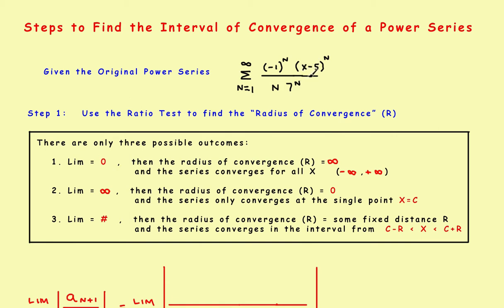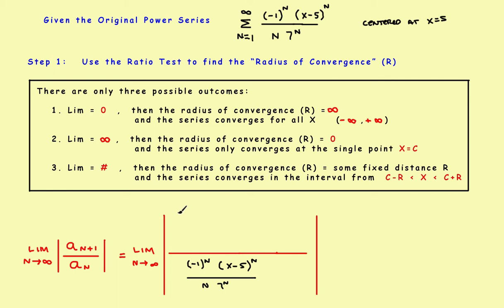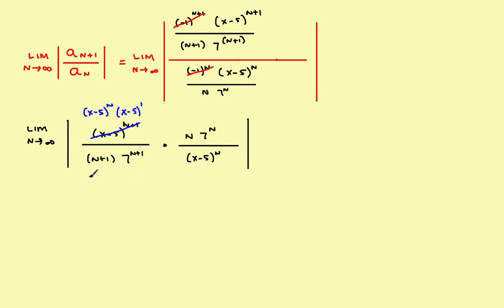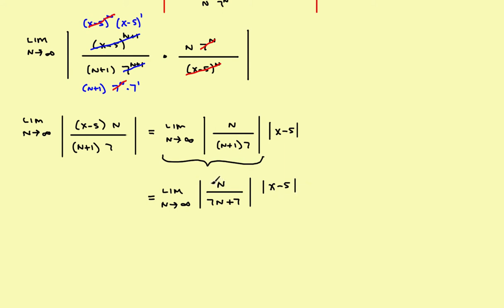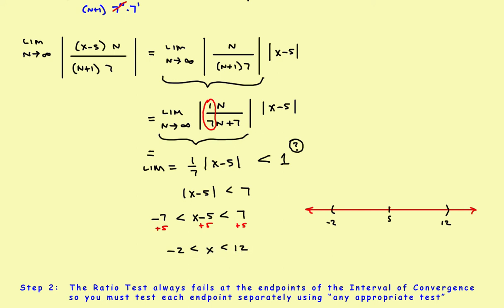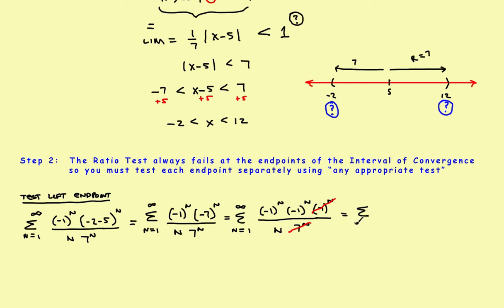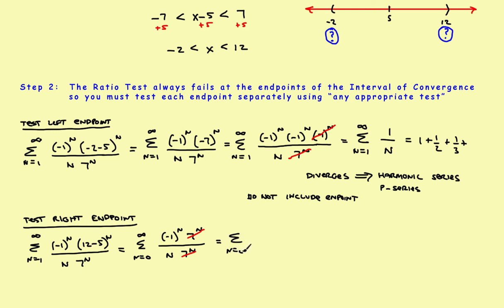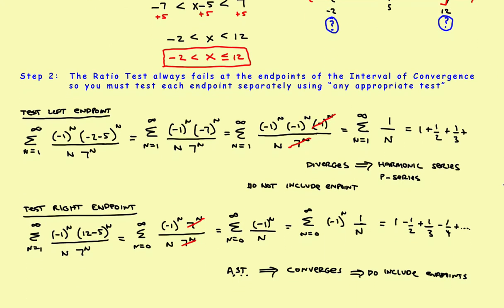AP Calculus Stillwater - (Part 5) Power Series Interval of Convergence ( Infinite Series )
( Part 5 ) Power Series Interval of Convergence